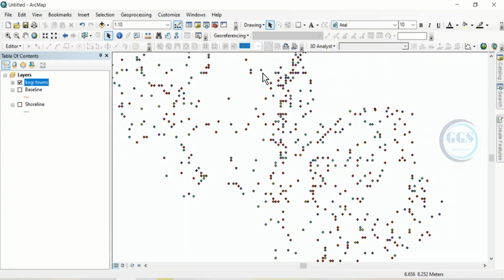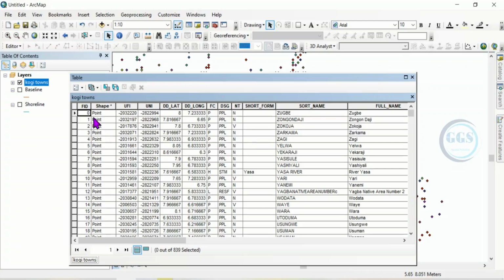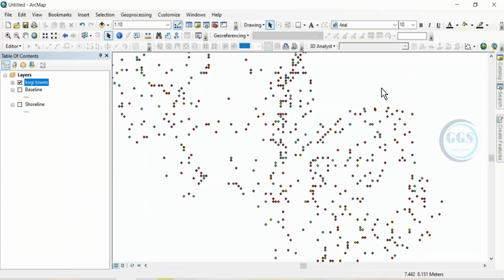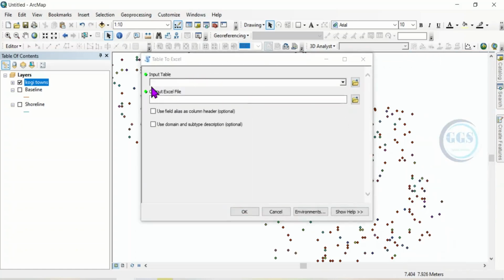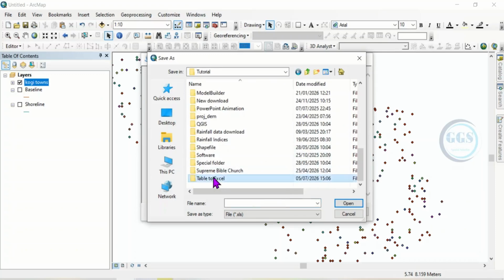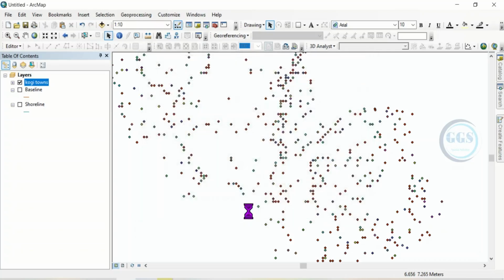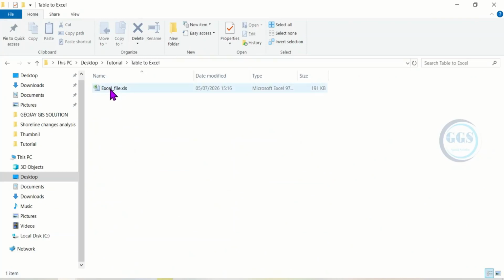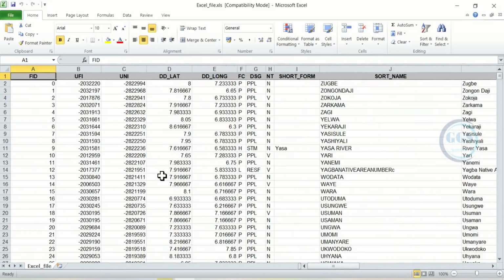How to Convert a Table to Microsoft Excel File in ArcGIS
Learn how to convert an attribute table into a Microsoft Excel file using ArcGIS. In this step-by-step tutorial, you’ll see how to prepare your table, choose the right export options, and save your data in a format Excel can open and edit easily. We’ll guide you through practical workflows using common ArcGIS tools. Whether you’re working with Shapefiles, feature layers, or other geospatial datasets, this video will help you move from GIS to spreadsheet-ready results fast. Perfect for GIS beginners and analysts.